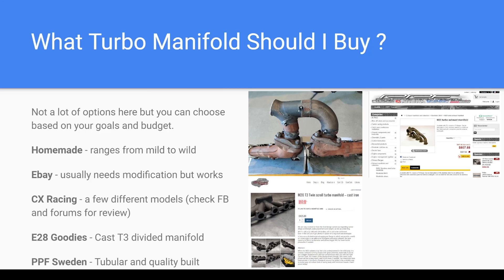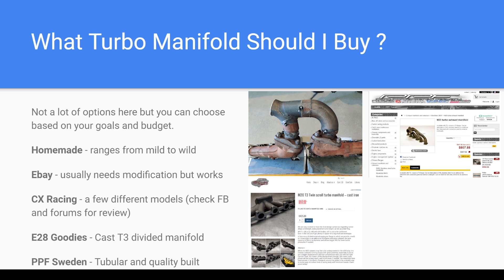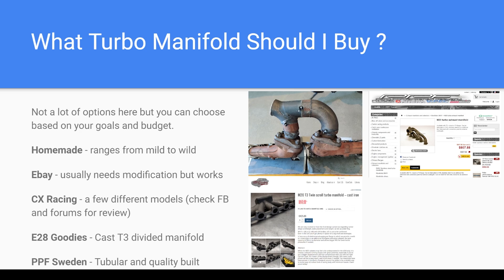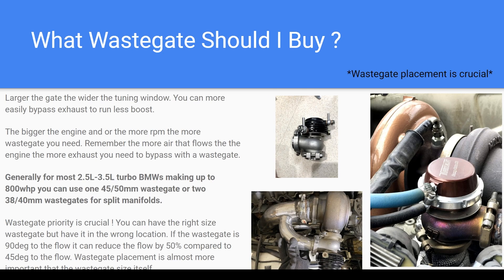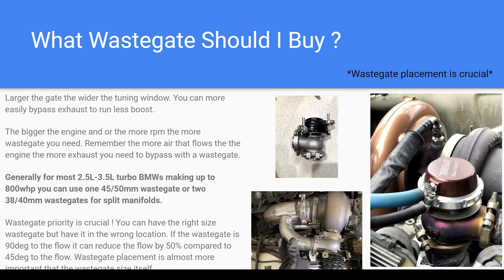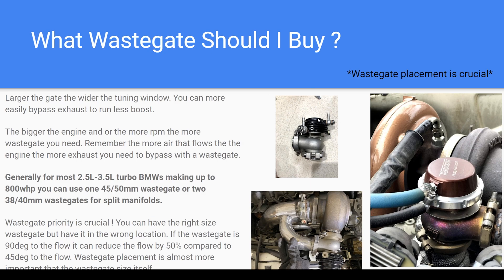How To Turbo Classic BMWs Part 7: What Turbo Manifold and Wastegate Do I Get? | Turbo BMW E30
My Parts:
AEM Wideband
Ballenger Wideband

Camera Setup
Camera mic
USB audio